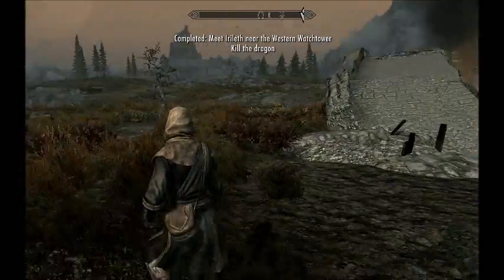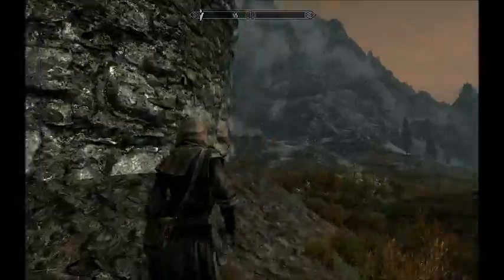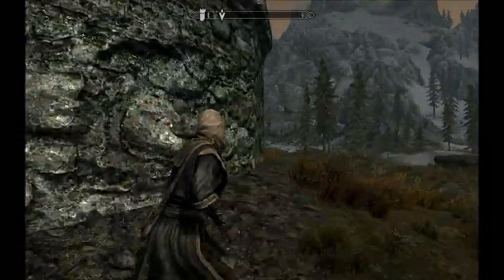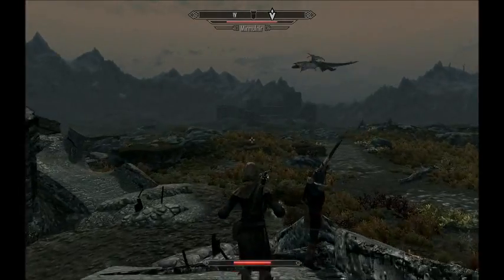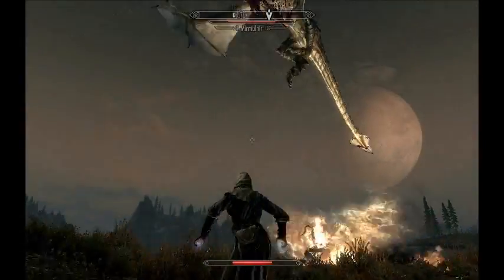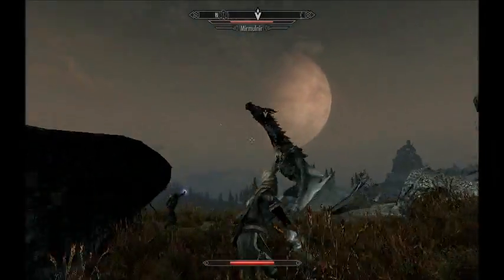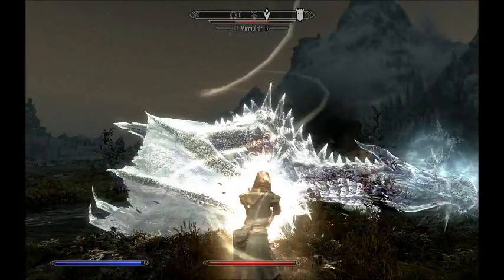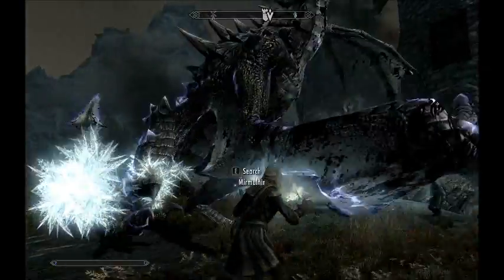Skyrim + Upcomming Give away announcement.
this is just an announcement  for the give away comming later today.
this is what to expect when you see the give away.the codes will be given directly in the description.
1.  Share one of the enclosed Beta Codes, along with these instructions, with a friend who might like the game.

2.  Log in ) to your Star Wars: The Old Republic account or create a new one and opt in to the Game Testing Program here
Your participation in the Game Testing Program is subject to the Game Testing Agreement.

 3.  Redeem your Beta code before 11:59 PM CST on 11/18/11.

4.  You will receive an invitation to the Beta at a later date.